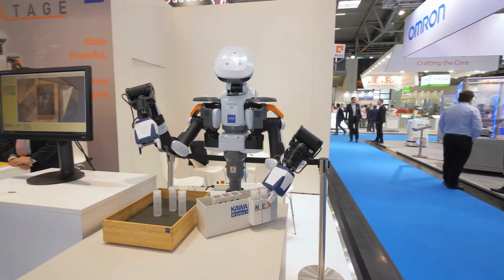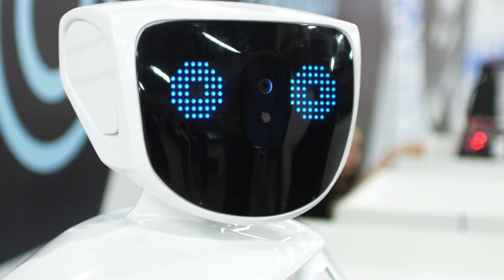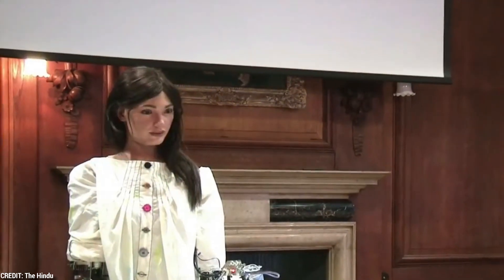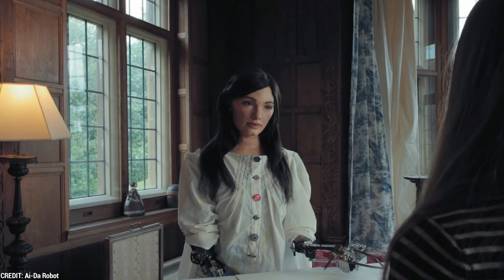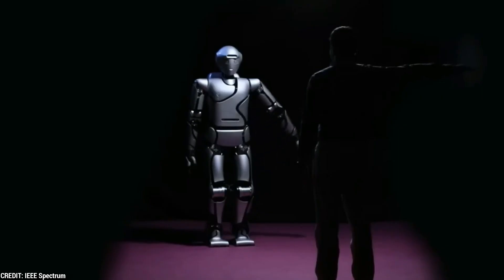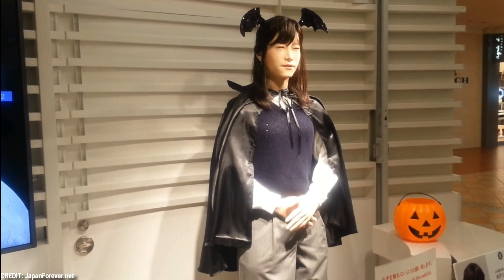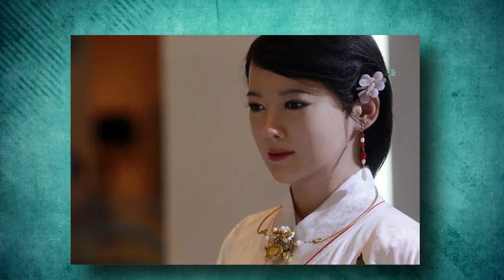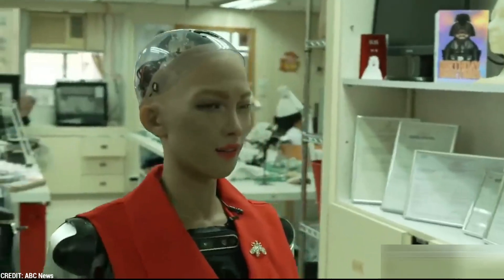The Most Advanced ai Robot Humanoid EVER!!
Robots could come in a variety of shapes and sizes, but the ones that most closely resemble humans are always the ones that capture people's hearts and imaginations. These humanoid robots are planned to be used in a variety of fields, including medicine, public relations, personal assistance and caregiving, education, entertainment, manufacturing and maintenance, search and rescue, and research and space exploration.
According to a survey by Business Wire, the global market for humanoid robots is expected to be worth at least $1.5 billion in the year 2021 and as much as $5.6 billion by the year 2026. The following is a list of the top 10 most advanced humanoid robots that currently exist anywhere in the world today.